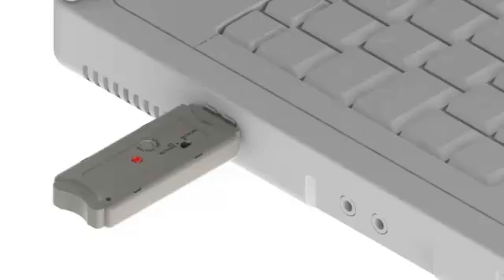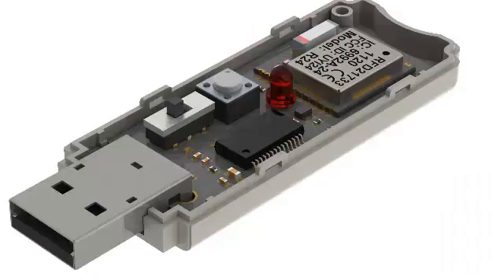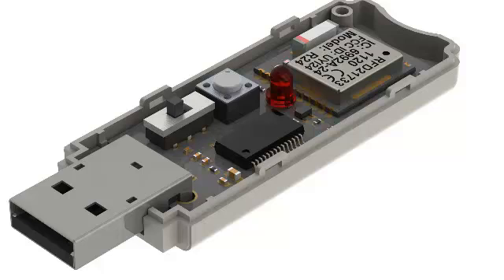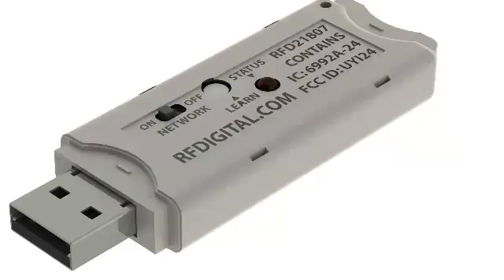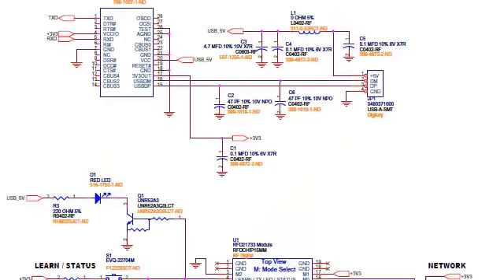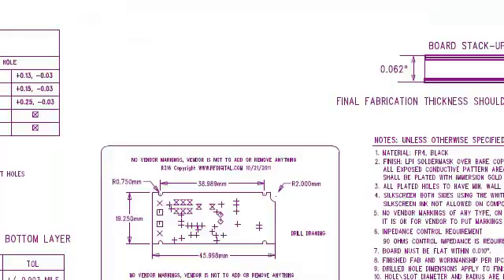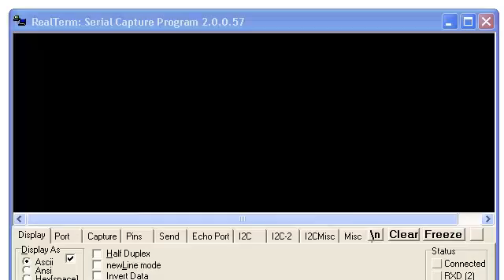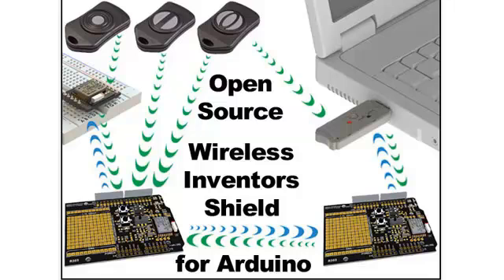RFD21807.Wireless RF USB Dongle